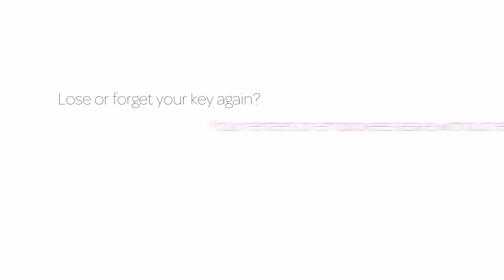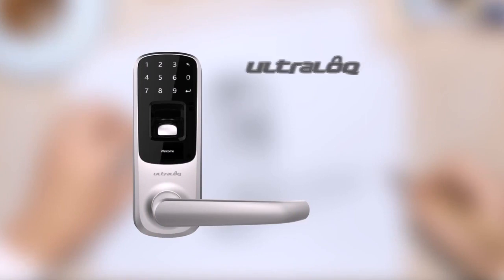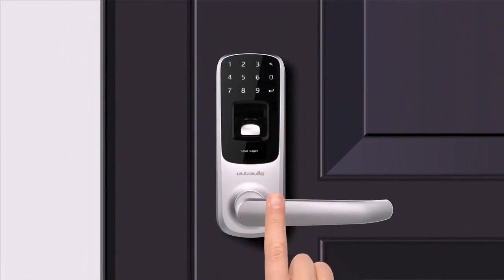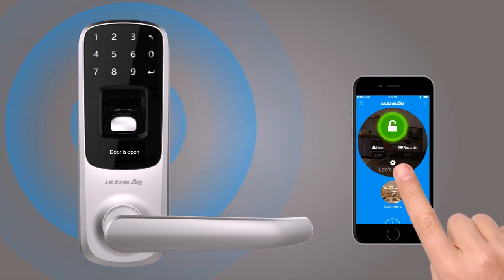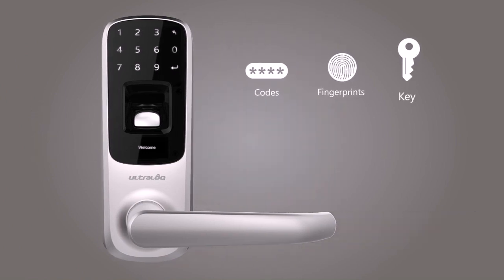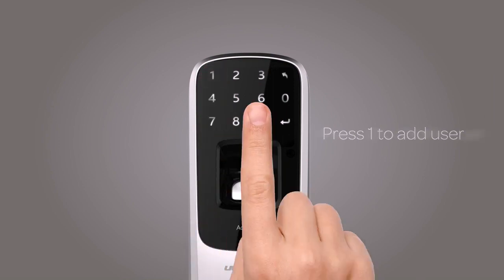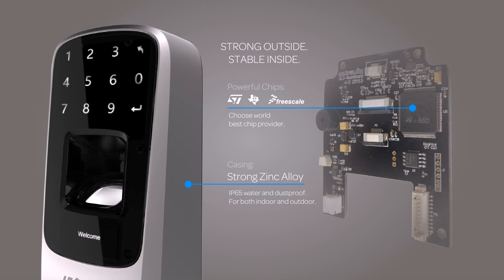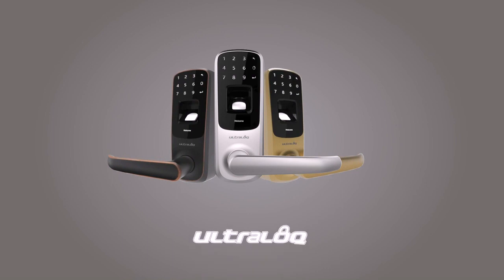CERRADURA BIOMETRICA ANVIZ UL3 BT YouTube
Cerraduras Inteligentes Ultraloq® UL3

Usted puede utilizar la huella digital o clave para abrir la puerta. Comparta un código para que personal autorizado pueda accesar cuando usted no se encuentre
Avanzada Tecnología de Reconocimiento Biométrico:
Capacidad para registrar 95 huellas dactilares. La identifiación se realiza en menos de 0,5 segundos. Funciona bien para personas de cualquier edad.

Pantalla Tactil "Anti-Peep":
Esta función permite al usuario escribir cualquier número de dígitos al azar, y aún tendrá acceso siempre y cuando la contraseña correcta sea digitado en el conjunto de números más largo. Con esto se asegura que los extraños no pueden robar su contraseña al ver de cerca cuando se introduce la contraseña.

Llave de Acceso de Respaldo:
3 llaves mecánicas de respaldo. Un ojillo de la cerradura se coloca sobre la parte inferior para dar seguridad adicional en caso de un ataque de piratas informáticos.

Conectividad Bluetooth 4.0 de bajo consumo energético:
El teléfono inteligente es ahora su clave. Sólo desbloquear la puerta usando la App Ultraloq en el teléfono inteligente.

Tocar para Abrir:
Usted no necesita abrir la aplicación móvil, sólo toque su teléfono desde su bolcillo y usted podrá acceder

La batería puede durar hasta por 1 año.
La cerradura se activa al aproximar la mano.